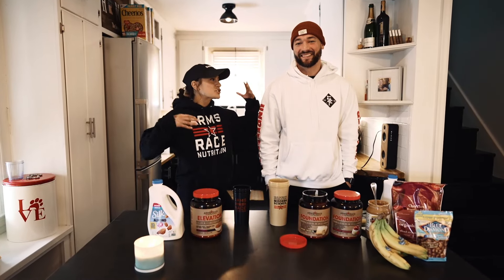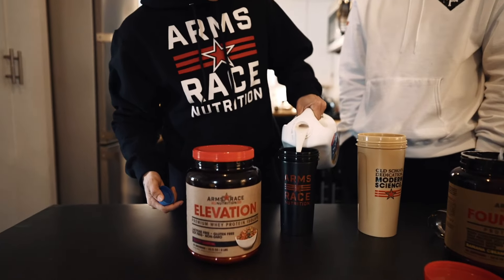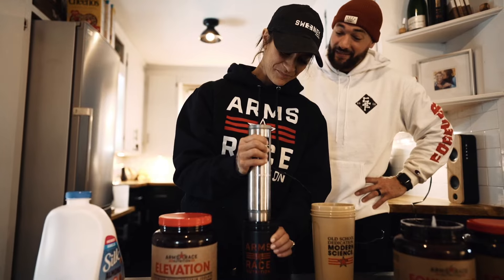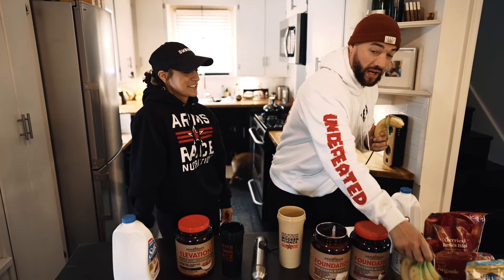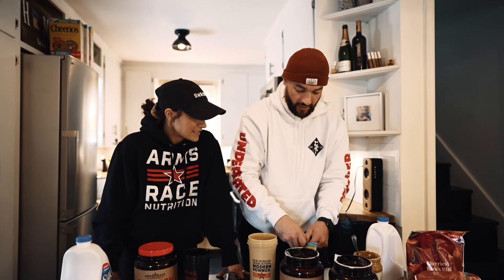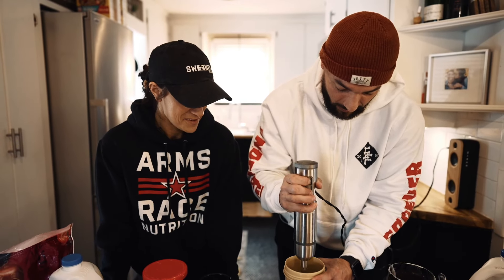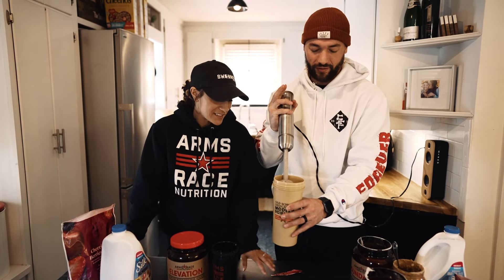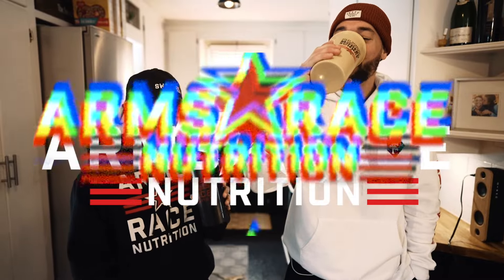The Sweeney's Battle of Protein Shakes